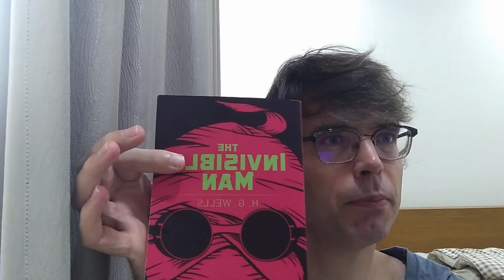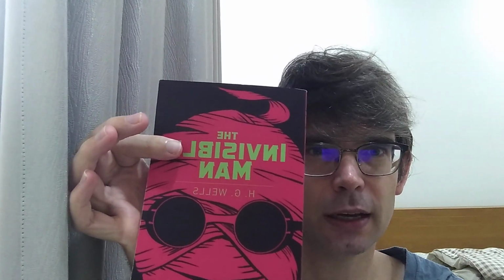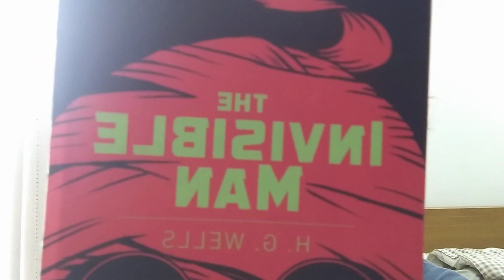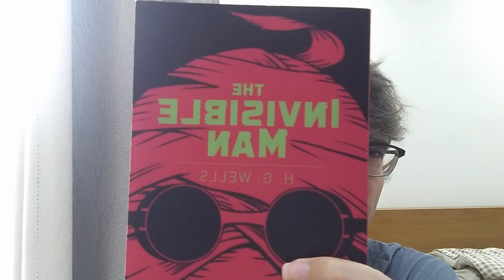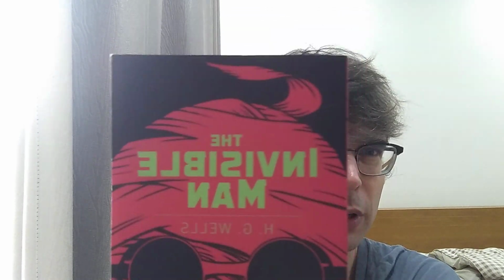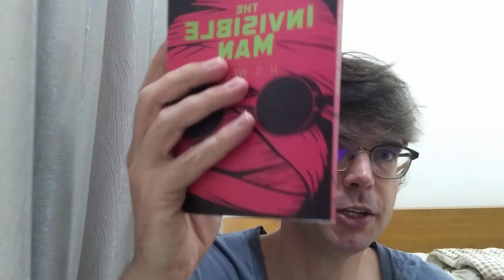The Invisible Man by H.G. Wells: Book Review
Although upon re-watching, I realized I had  mis-remembered it slightly.  It calls The Invisible Man Wells' anti-libertarian novel, but never mentions Ayn Rand by name.